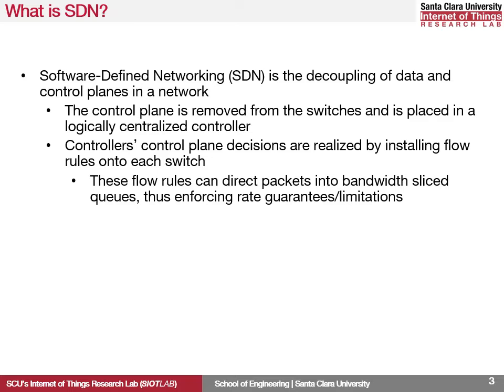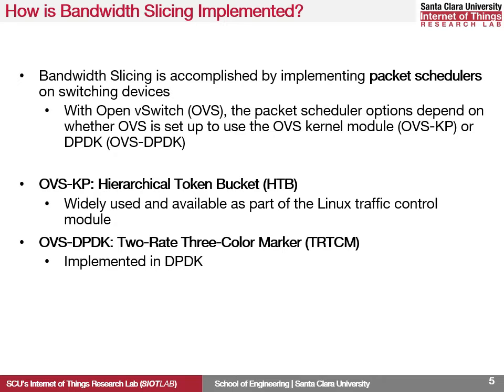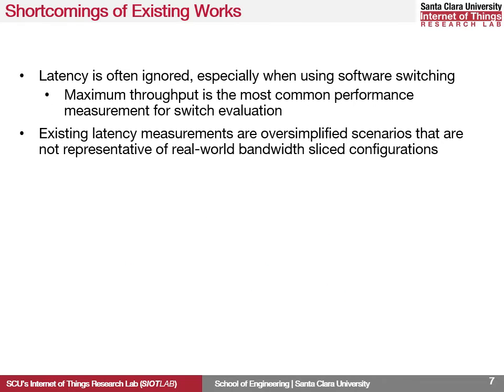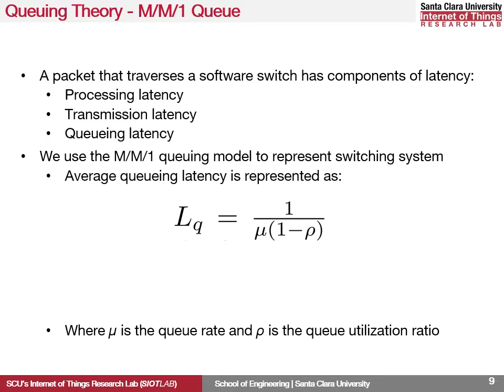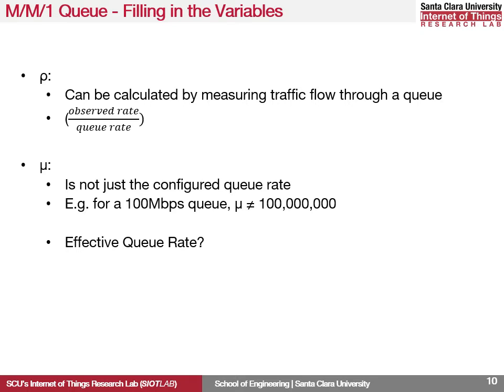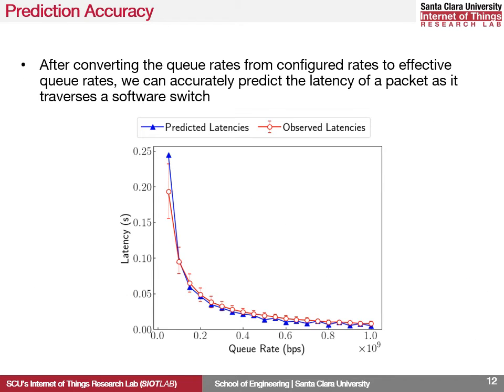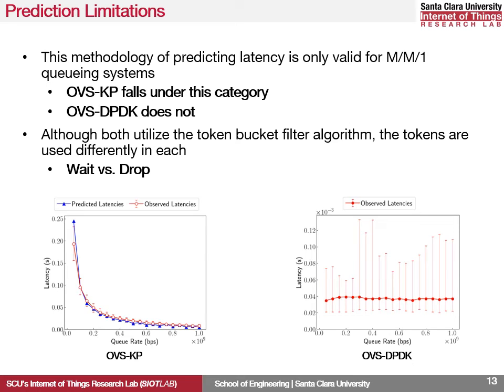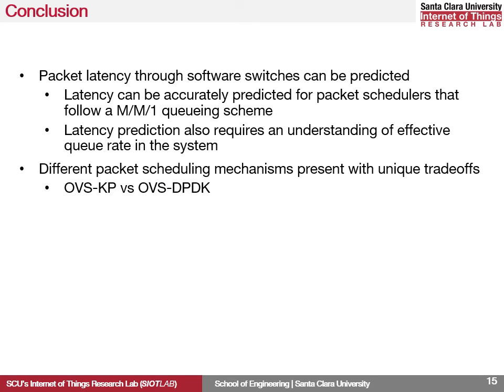Predictable Bandwidth Slicing with Open vSwitch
Jesse Chen, Behnam Dezfouli
2021 IEEE Global Communications Conference